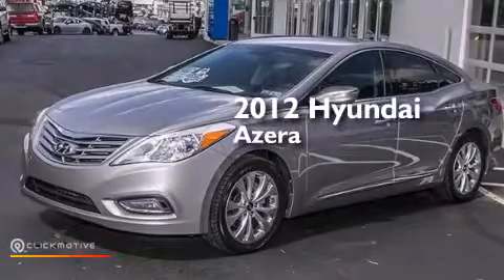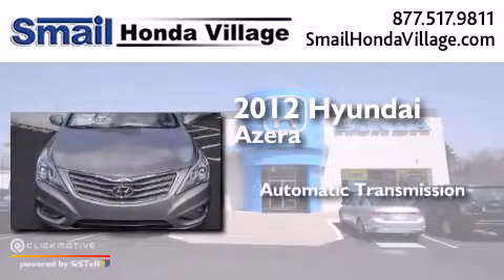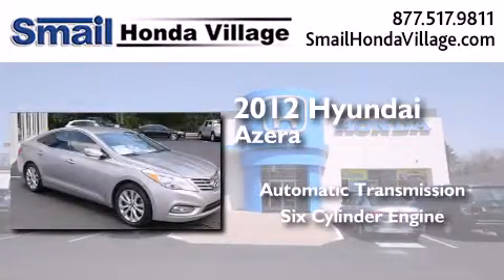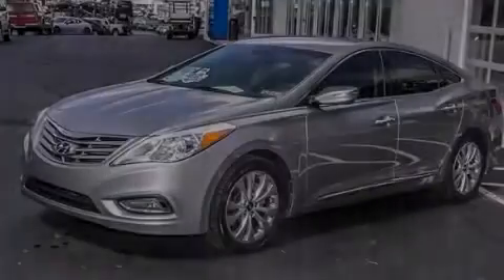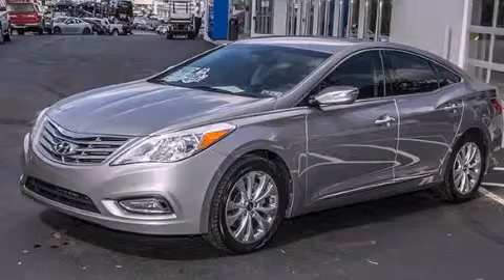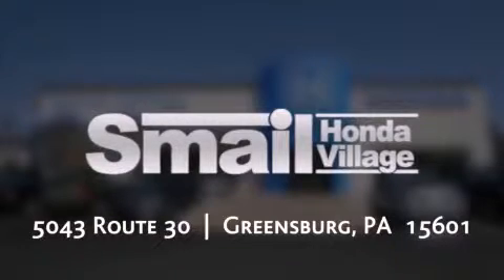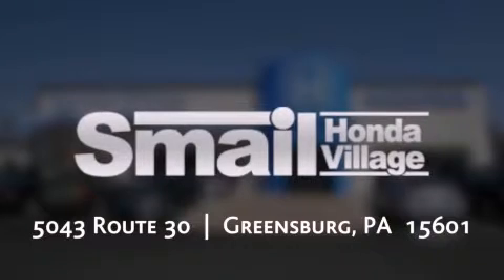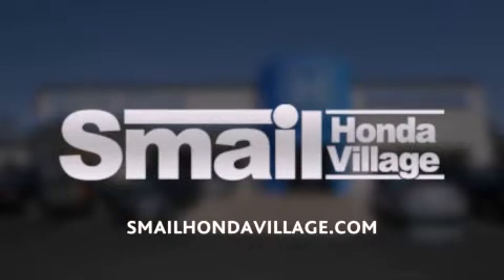Pre-Owned 2012 Hyundai Azera Greensburg PA 15601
We've been honored to serve the Greensburg PA area , we promise that your experience at our dealership will exceed your expectations ! Year : 2012 Make : Hyundai Model : Azera Trans . : Automatic Exterior : Hyper Silver Metallic Miles : 20,083 Interior : Graphite Black Stock : H80096A Smail Honda 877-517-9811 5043 Route 30 Greensburg , PA 15601